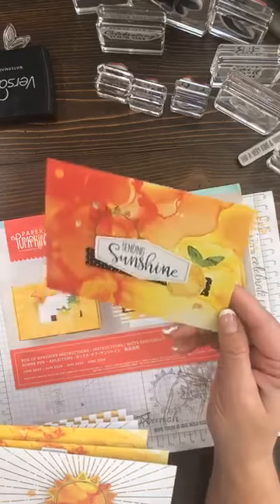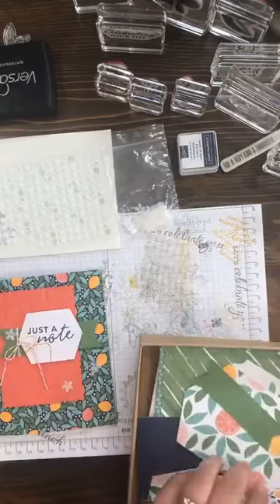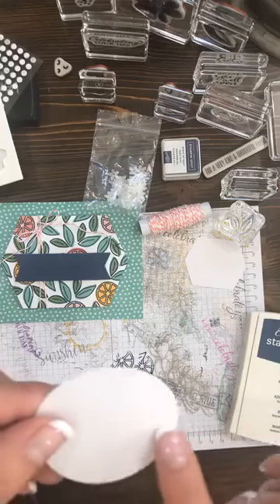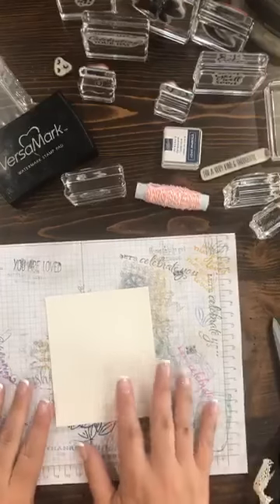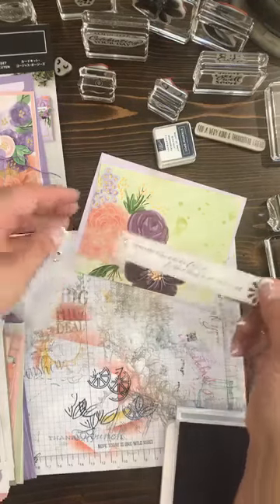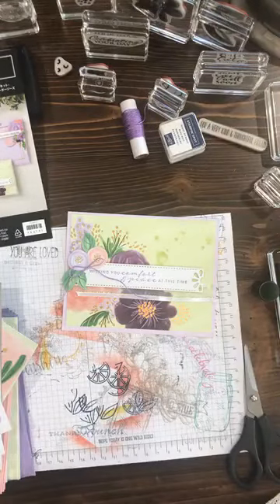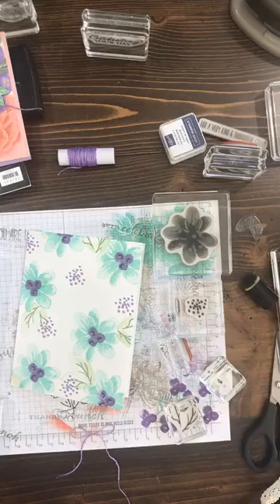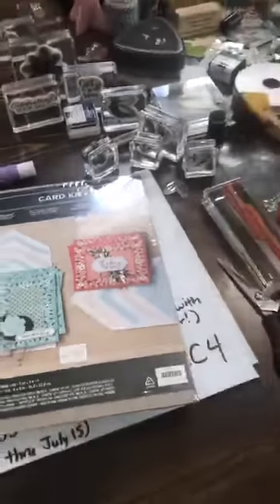SU!'S cute kits! (simply citrus and GORGEOUS POSIES!) The DREW DAILY paper crafting creations!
With the CRAZY corona virus still striking, i've decided to still offer classes this month of july... but we'll do KITS!!  AND I WANT TO MAKE APPOINTMENTS so that no more than 3 people come at a time.

Are you long distance?  no problem!  just order one of these kits and you're good too!  (especially the SIMPLY CITRUS KIT..that comes with every single thing you need! the ink, the stampin' spot, the stamp set, a block (to stick your clear stamps on), and all the card bases, pieces, adhesive, and more!)

THANKS for joining me and watching, liking, commenting and more!  i appreciate you all :)
THIS is a place you want to come to see demonstrations and show n tell cards, scrapbook pages, 3-d projects and more with the art of PAPER CRAFTING!